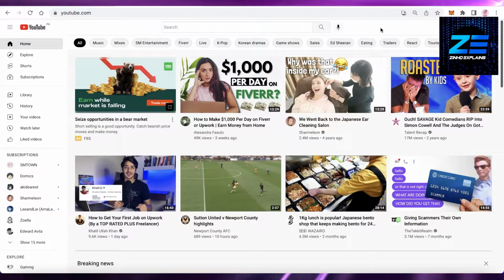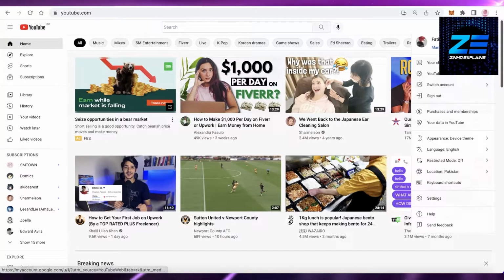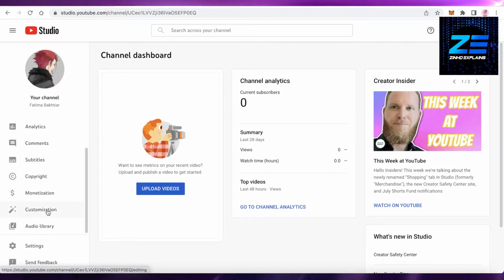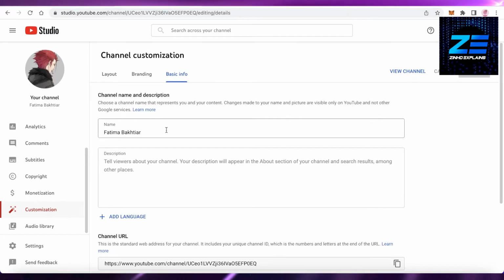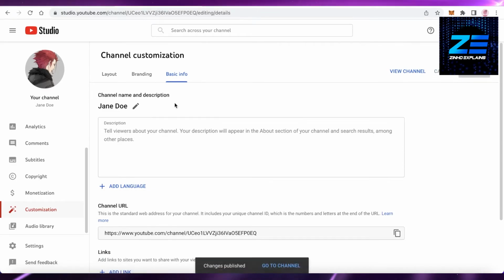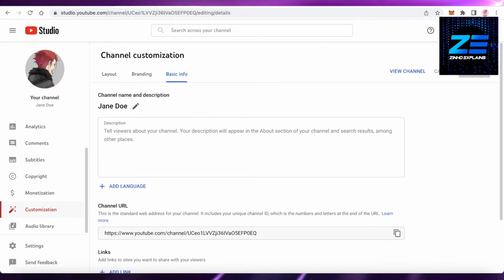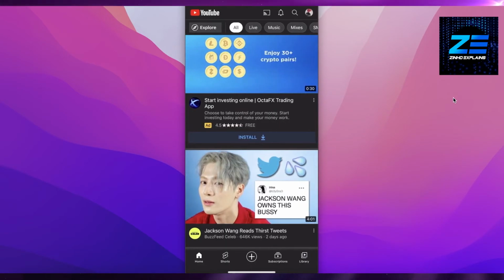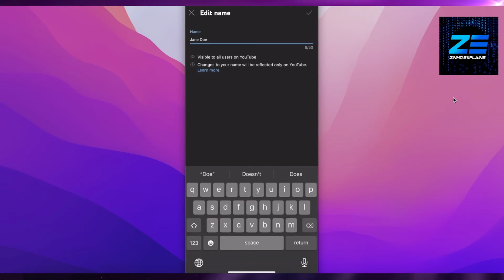How To Change YouTube Channel Name 2026 (Mobile & Desktop)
In this video I show you How To Change YouTube Channel Name. It is really easy to do and learn to do it in just a few minutes by following this super helpful tutorial to get a better understanding of everything.